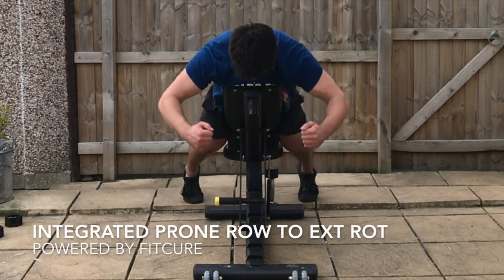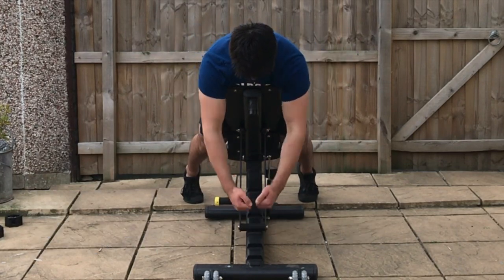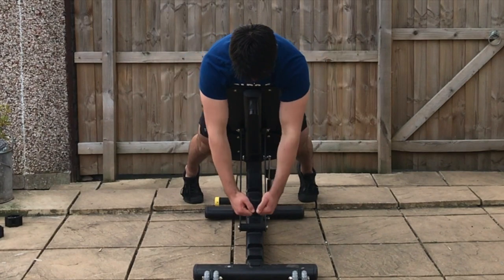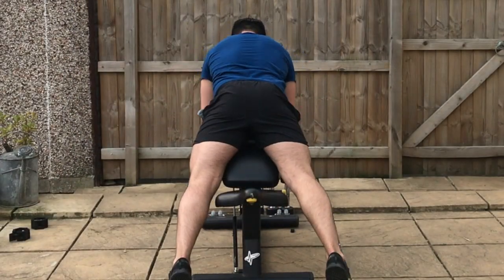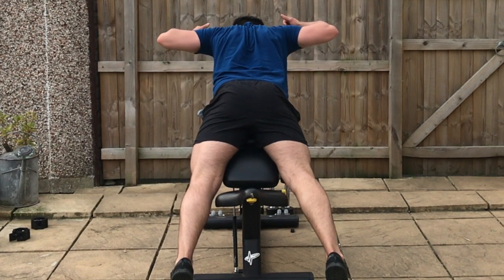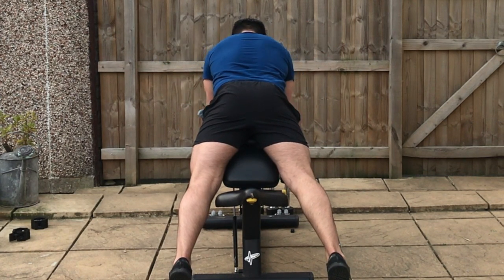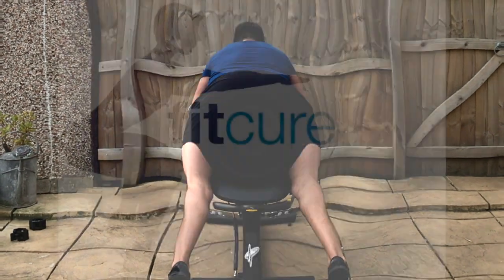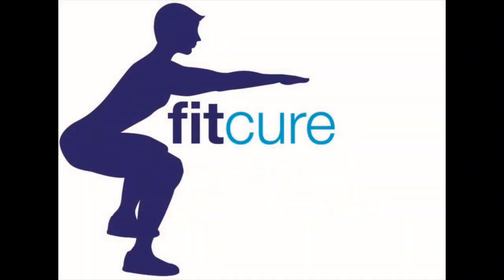Intergrate Prone Row Ro Ext Rot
This video is about Intergrate Prone Row Ro Ext Rot